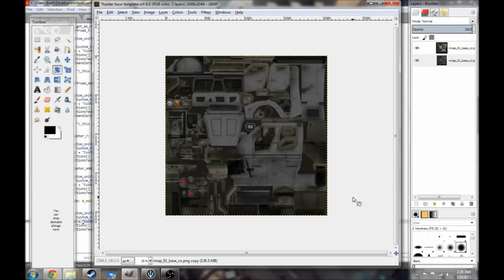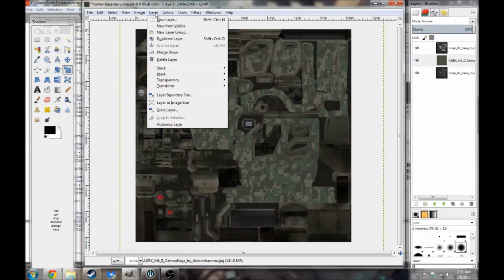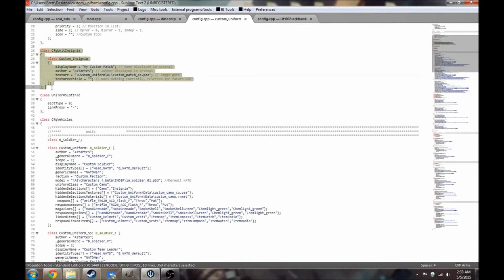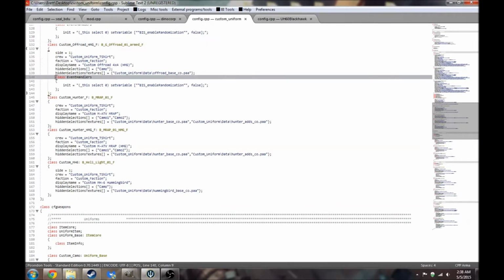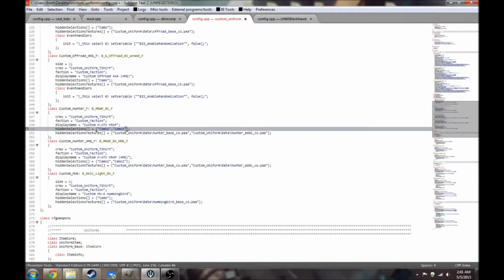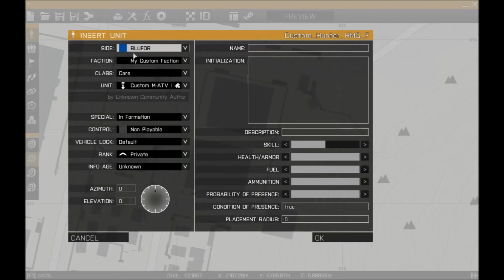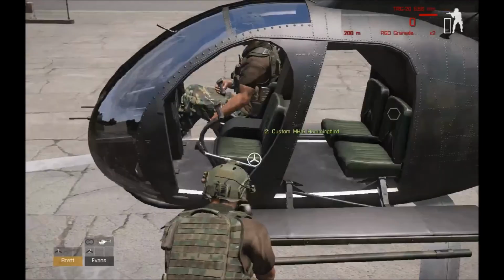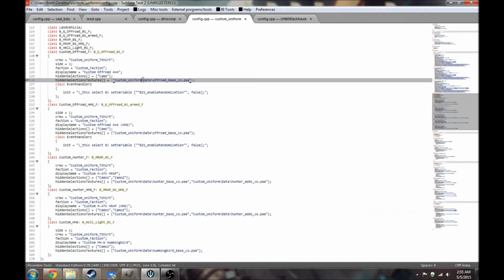Arma 3 - Modding Tutorial 4 - Vehicles